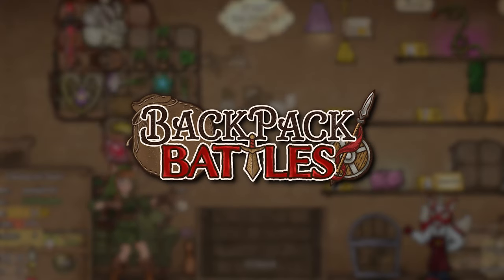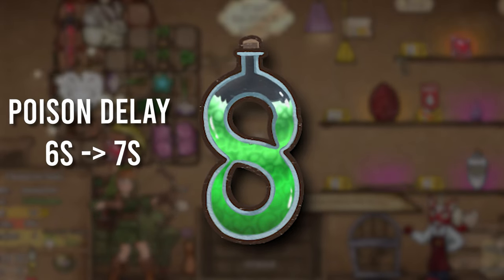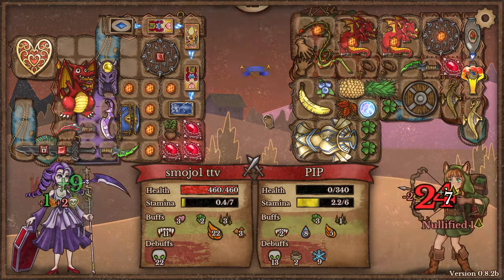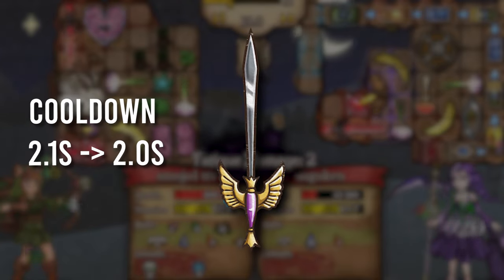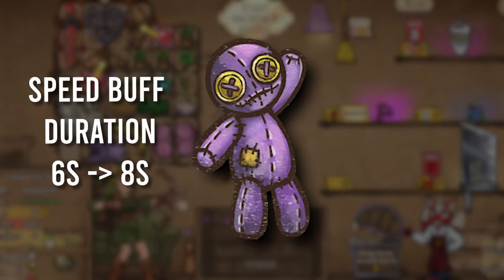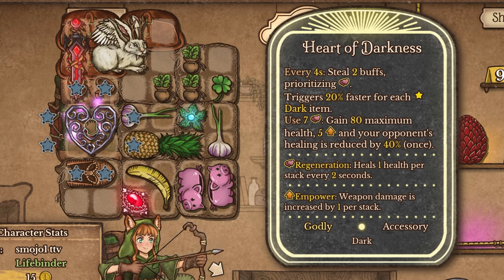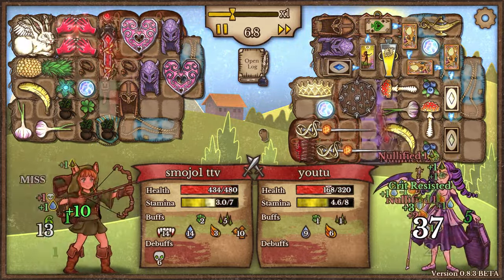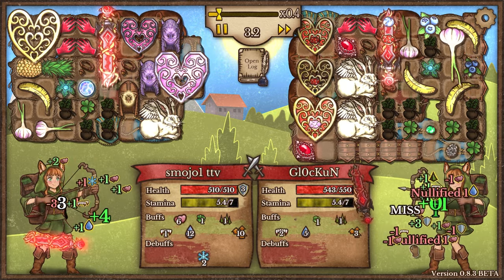New item changes EVERYTHING!!| Backpack Battles